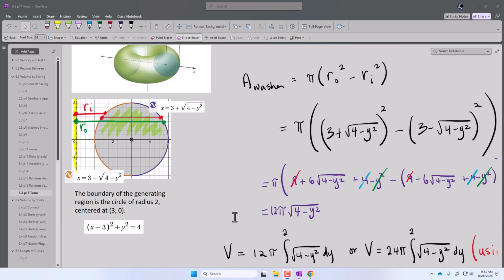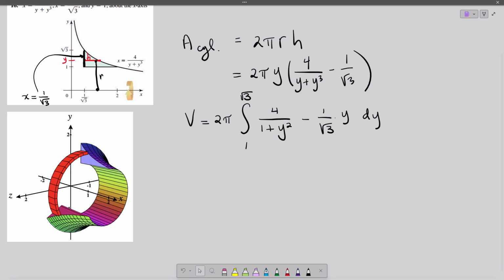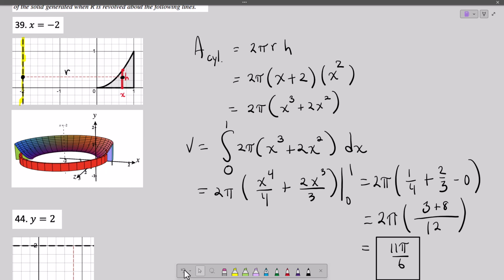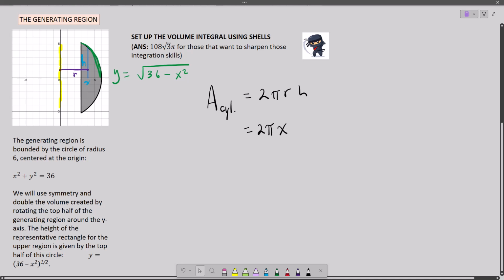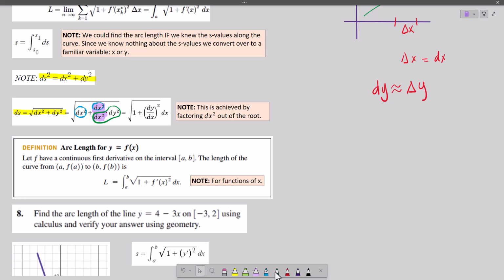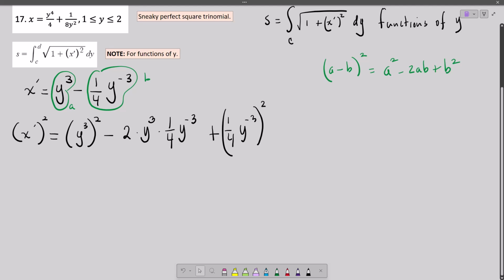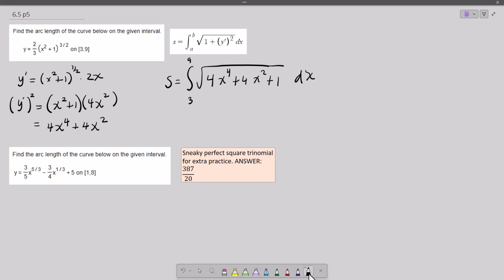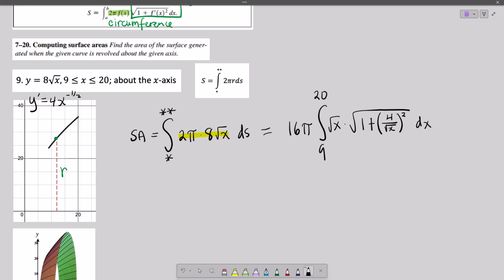Calculus II 082825 Lecture 4